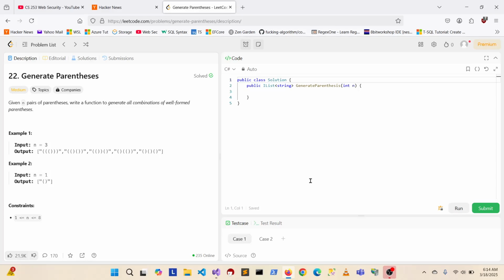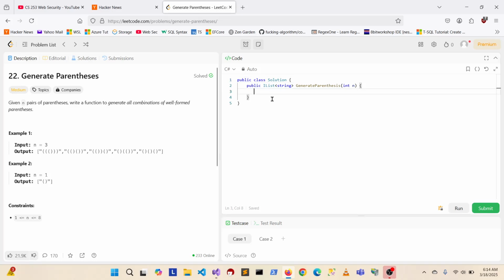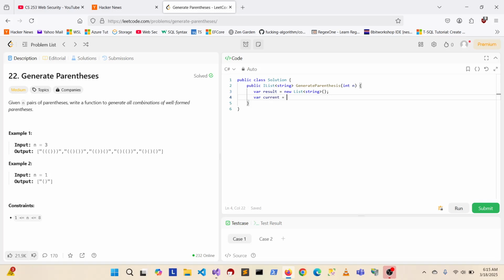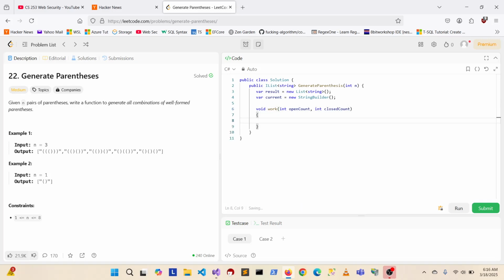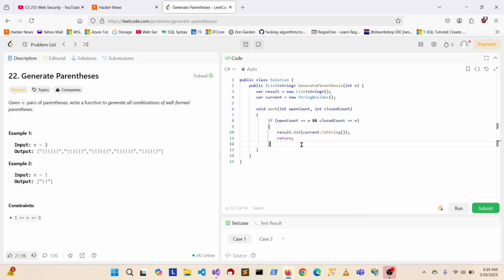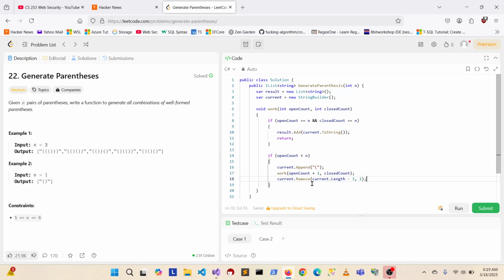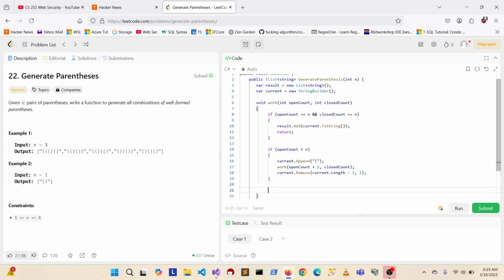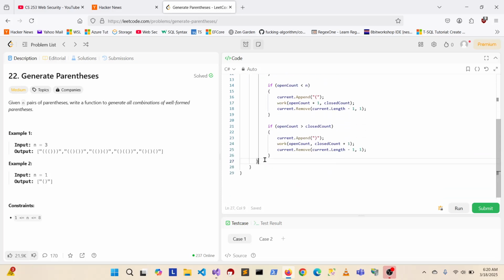Generate Valid Parenthesis - LeetCode 0022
We're solving Generate Valid Parenthesis in C# using backtracking